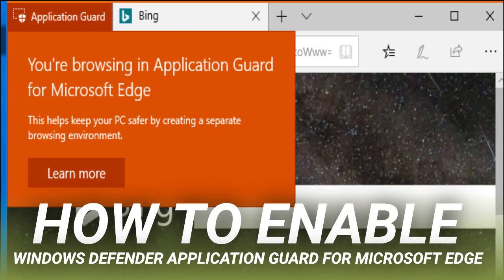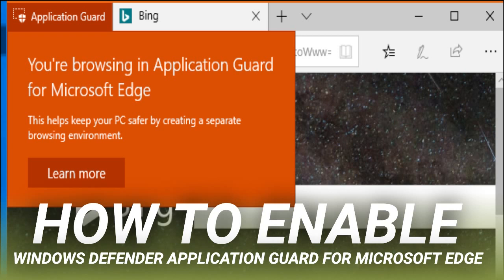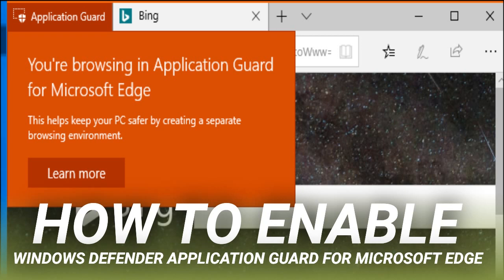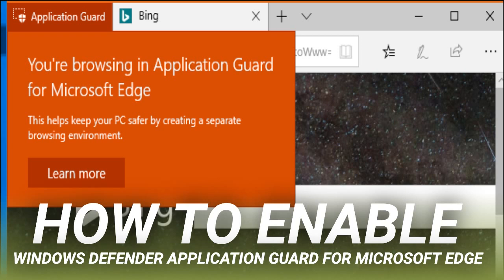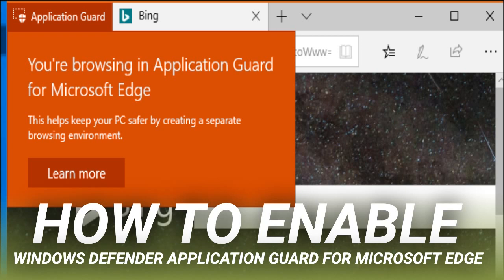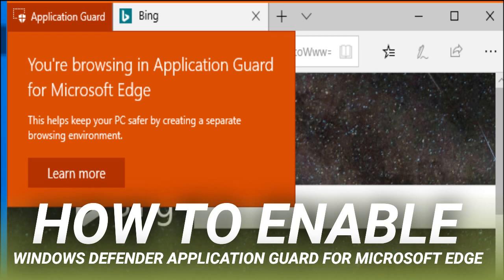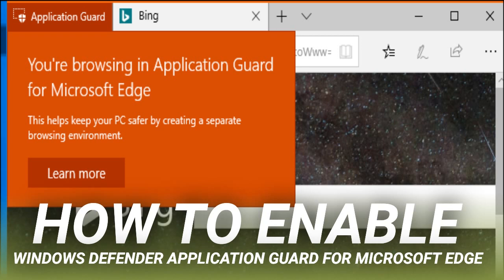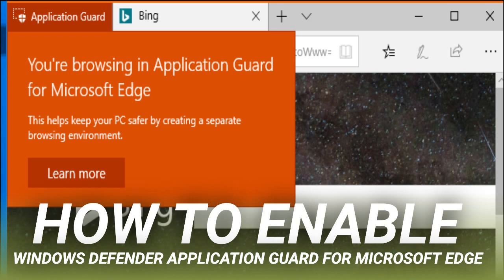How to Enable Windows Defender Application Guard for Microsoft Edge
Windows 10’s “Windows Defender Application Guard” feature runs the Microsoft Edge browser in an isolated, virtualized container. Even if a malicious website exploited a flaw in Edge, it couldn’t compromise your PC. Application Guard is disabled by default.

Starting with the April 2018 Update, anyone using Windows 10 Professional can now enable Application Guard. Previously, this feature was only available in Windows 10 Enterprise. If you have Windows 10 Home and want Application Guard, you’ll have to upgrade to Pro.

Windows Defender Application Guard, also known as Application Guard or WDAG, only works with the Microsoft Edge browser. When you enable this feature, Windows can run Edge in a protected, isolated container.

Specifically, Windows is using Microsoft’s Hyper-V virtualization technology. That’s why Application Guard requires you have a PC with either Intel VT-X or AMD-V virtualization hardware. Microsoft also lists other system requirements, including a 64-bit CPU with at least 4 cores, 8 GB of RAM, and 5 GB of free space.

Check the “Windows Defender Application Guard” option in the list here, and then click the “OK” button.

If you don’t see the option in this list, you’re either using a Home version of Windows 10 or you haven’t upgraded to the April 2018 Update yet.

If you see the option, but it’s grayed out, your PC doesn’t support this feature. You may not have a PC with Intel VT-x or AMD-V hardware, or you may need to enable Intel VT-X in your computer’s BIOS. The option will also be grayed out if you have less than 8 GB of RAM.

Windows will install the Windows Defender Application Guard feature. When it’s done, you’ll be prompted to restart your PC. You must restart your PC before you can use this feature.

Edge still runs in normal browsing mode by default, but you can now now open a secure browsing window protected with the Application Guard feature.

A new, separate Microsoft Edge browser window opens. The orange “Application Guard” text at the top left corner of the window informs you that the browser window is secured with Application Guard.

You can open additional browser windows from here—even additional InPrivate windows for private browsing—and they’ll also have the orange “Application Guard” text.

The Application Guard window also has a separate taskbar icon from the normal Microsoft Edge browser icon. It features a blue Edge “e” logo with a gray shield icon over it.

When you download and open some types of files, Edge may launch document viewers or other types of applications in Application Guard mode. If an application is running in Application Guard mode, you’ll see the same gray shield icon over its taskbar icon.

In Application Guard mode, you can’t use Edge’s Favorites or Reading list features. Any browser history you create will also be deleted when you sign out of your PC. All cookies from the current session will be cleared when you sing out of your PC, too. This means you’ll have to sign back into your websites every time you start using Application Guard mode.

Downloads are also limited. The isolated Edge browser can’t access your normal file system, so you can’t download files to your system or upload files from your normal folders to websites in Application Guard mode. You can’t download and open most types of files in Application Guard mode, including .exe files, although you can view PDFs and other types of documents. Files you download are stored in a special Application Guard file system, and are erased after you sign out of your PC.

Other features, including copy and paste and printing, are also disabled for Application Guard windows.

Microsoft added some options to remove these limitations, if you like, but these are the default settings.

You can configure Windows Defender Application Guard and its limitations via Group Policy. If you’re using Application Guard on your own standalone Windows 10 Professional PC, you can launch the Local Group Policy Editor by pressing clicking Start, typing “gpedit.msc,” and then pressing Enter.

(The Group Policy Editor isn’t available on Home editions of Windows 10, but neither is the Windows Defender Application Guard feature.)

Navigate to Computer Configuration → Administrative Templates → Windows Components → Windows Defender Application Guard.

To enable “data persistence” and let Application Guard save your favorites, browser history, and cookies, double-click the “Allow data persistence for Windows Defender Application Guard” setting here, select “Enabled,” and click “OK.” Application Guard won’t erase its data after you sign out of your PC.

To let Edge download files to your normal system folders, double-click the “Allow files to download and save to the host operating system from Windows Defender Application Guard” setting, set it to “En…